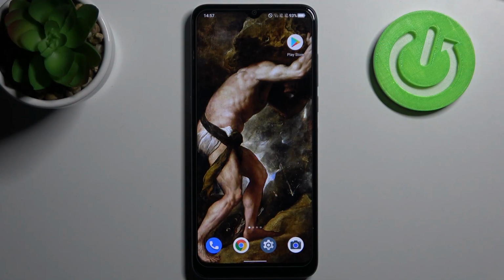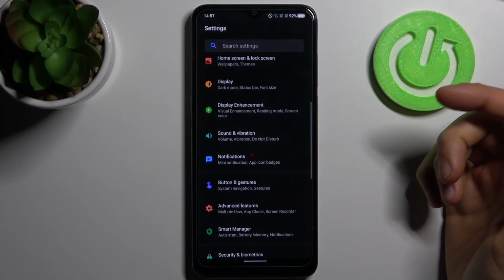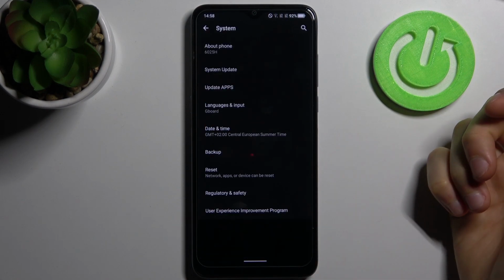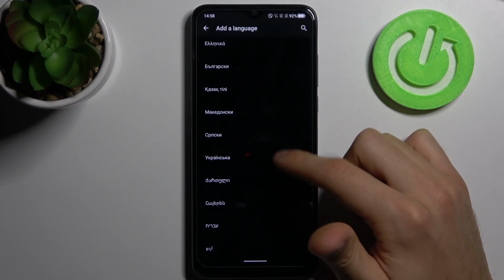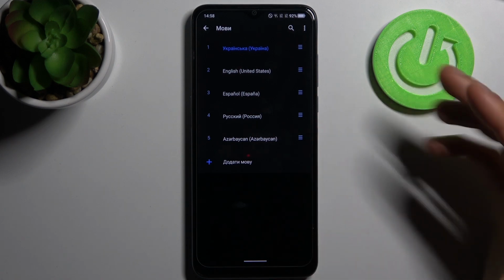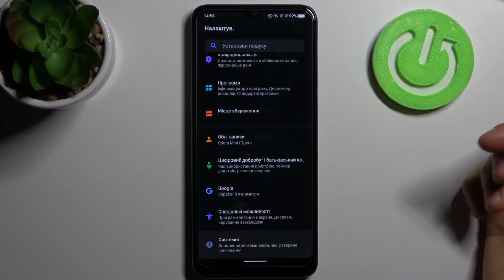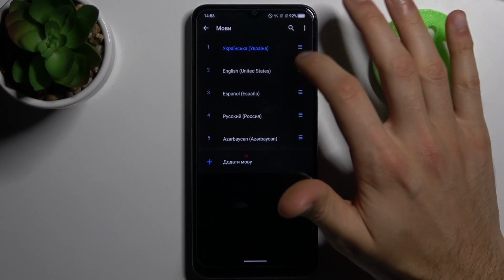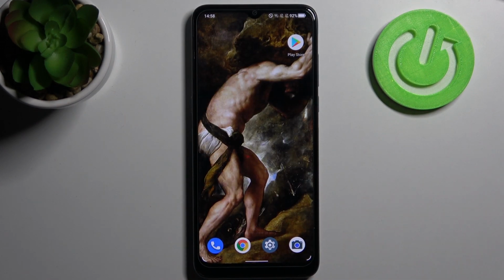How to Change System Language in Alcatel 1S 2021 – Find System Settings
If you’re wondering how to change system language in your Alcatel 1S 2021 , then here we are coming with help! In this tutorial we’d like to share with you how easily you can find proper system settings which will transfer you to full list of available languages from which you can choose. You’ll be able to set new one with literally one click! So let’s follow all shown steps and successfully change system language.

How to change language on Alcatel 1S 2021 ? How to choose the language in Alcatel 1S 2021 ? How to open a list of languages in Alcatel 1S 2021 ? How to get access to languages settings in Alcatel 1S 2021 ?